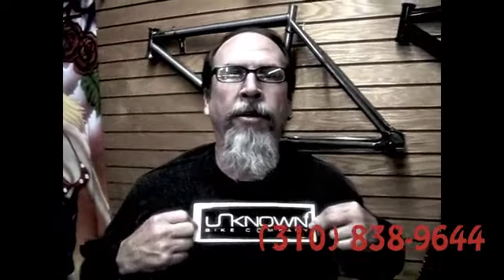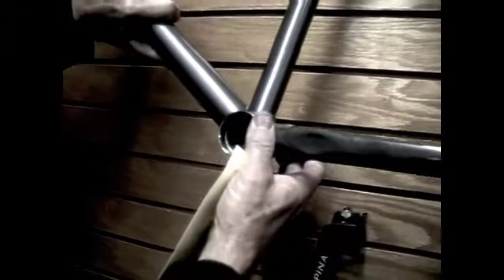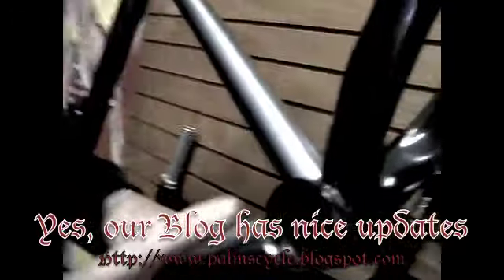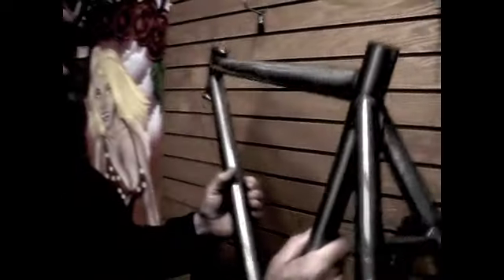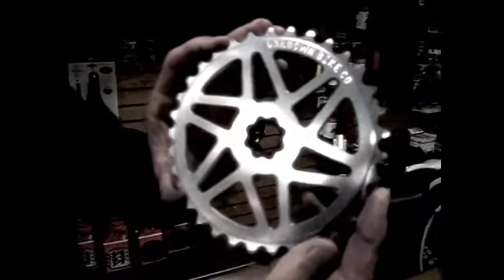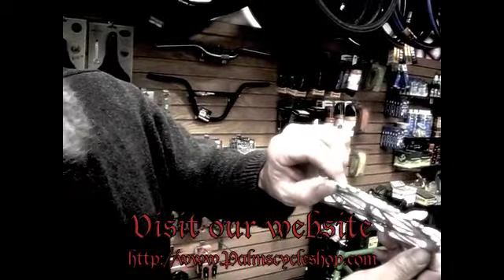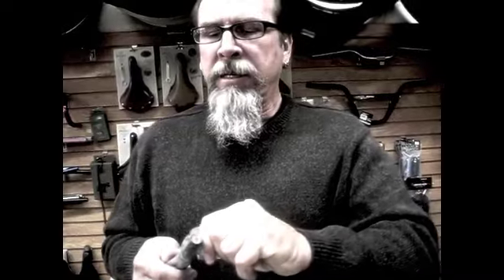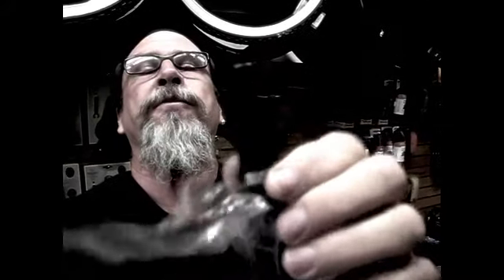Come to Palms Cycle... and see THE UNKNOWN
Palms Cycle Has proudly served Los Angeles, Culver City, Cheviot Hills, Pacific Palisades, Venice, Santa Monica, Mar Vista, and Marina Del Rey for over 75 years. Now the CENTER of custom fixie action in Los Angeles.

New to Palms Cycle are products from UNKNOWN , a bike company that is somewhat — Unknown.  Using European style bottom brackets and 14 inch axles, plus excellent welding and frame geometry, these bikes won't stay unknown for long. Palms Cycle has all of these products available, so come by and check it out!